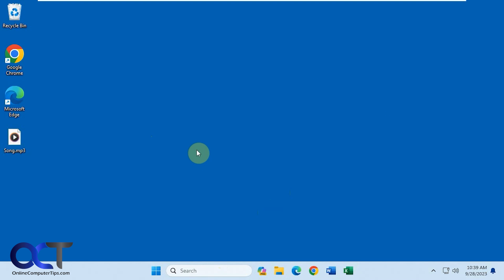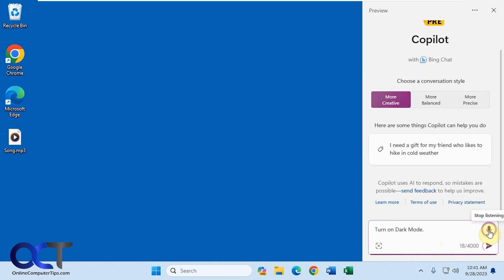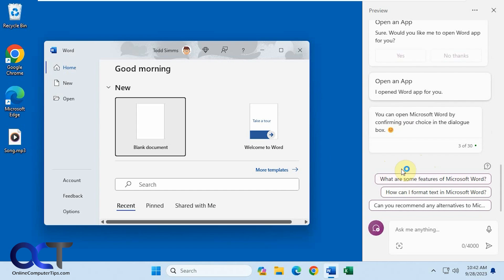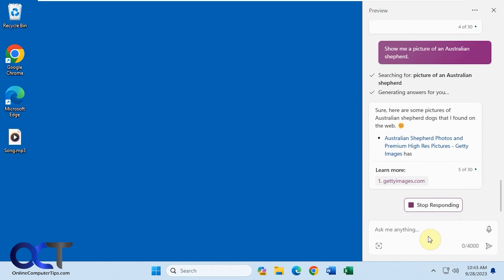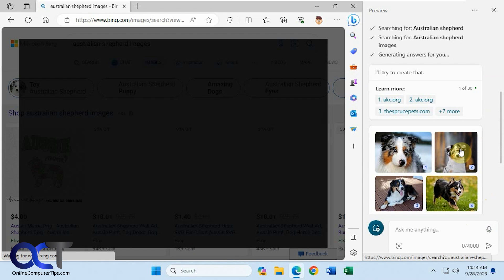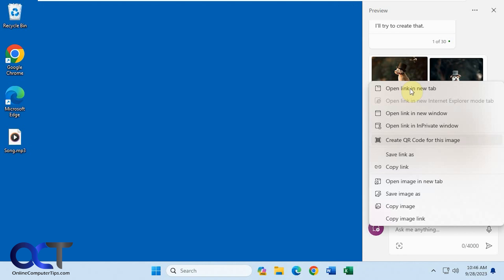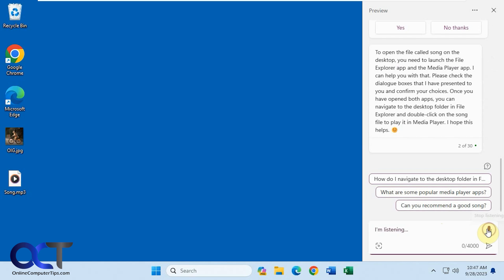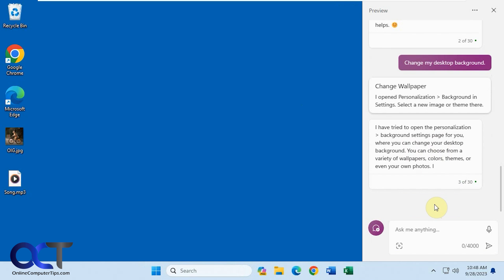The Windows 11 Microsoft Copilot AI Assistant Overview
In the race for Artificial Intelligence (AI) supremacy, Microsoft has released its Copilot AI assistant for Windows 11. Now you can do things like have it open apps, change Windows settings, do web searches, perform ChatGPT functions and more right from Windows itself. It even has an image upload feature and can also do text to image generations on the spot. If you have Windows 11 22H2 build 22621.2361 or higher, you should have the Copilot feature available to you. You can also right click the taskbar and go to taskbar settings to toggle the icon on or off.

Learn AI prompt engineering for IT troubleshooting and tech support with our online AI course.

Check out our book titled Microsoft Copilot Made Easy to take your AI skills to the next level!